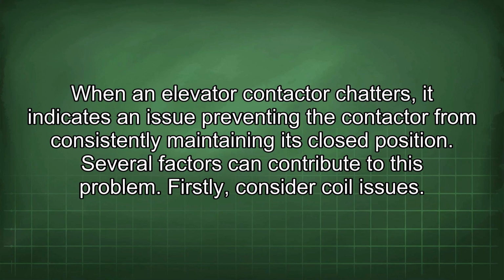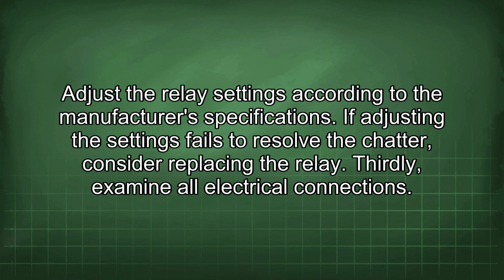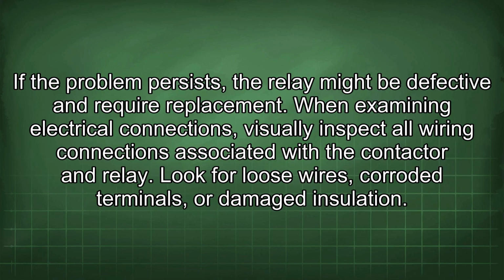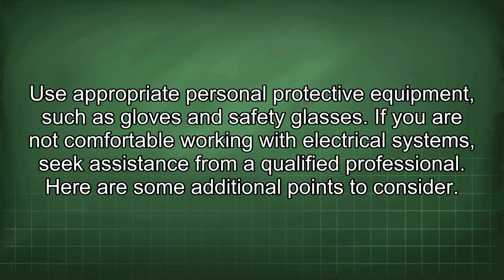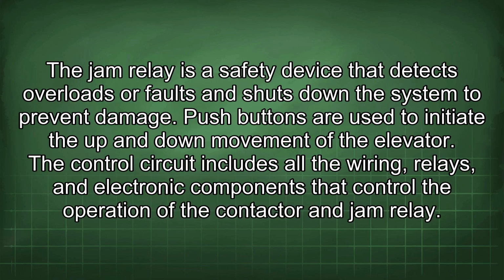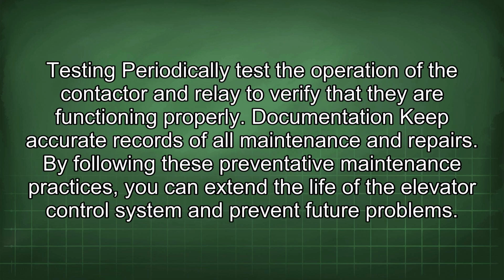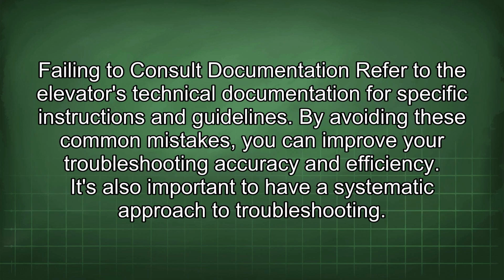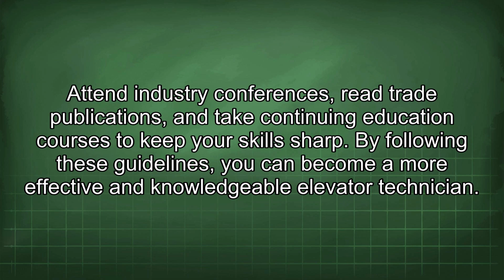Elevator Contactor Chatter Troubleshooting Guide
Is your elevator contactor chattering? This video explores potential causes such as coil issues, jam relay problems, electrical interference, and control circuit faults. Learn troubleshooting steps to diagnose and resolve the issue, including coil inspection, jam relay adjustment, and connection checks.